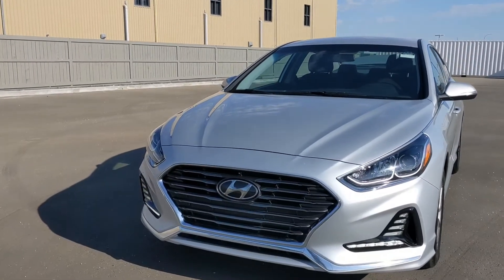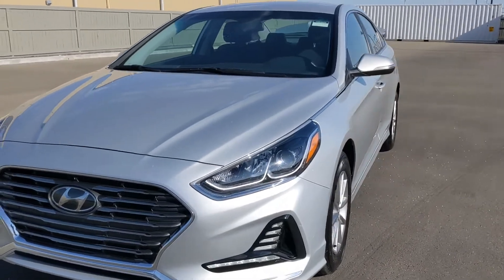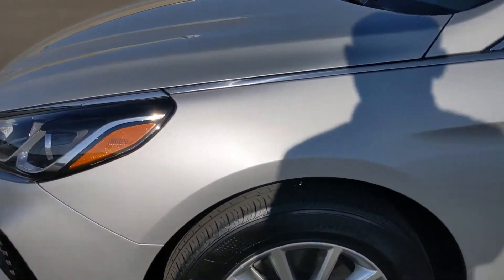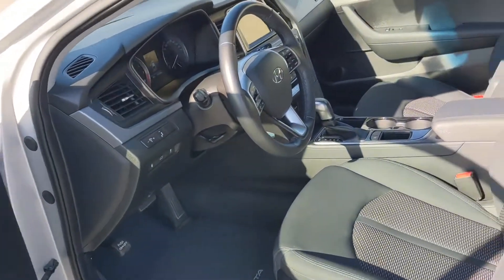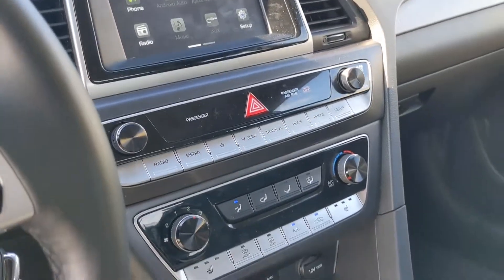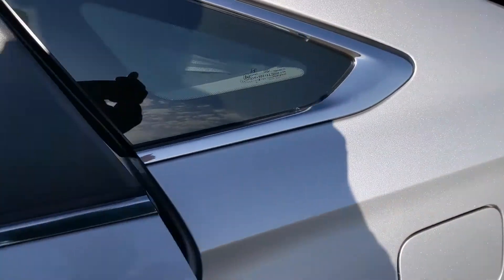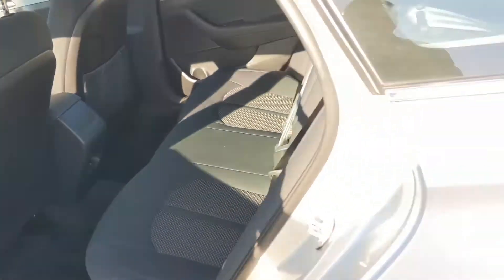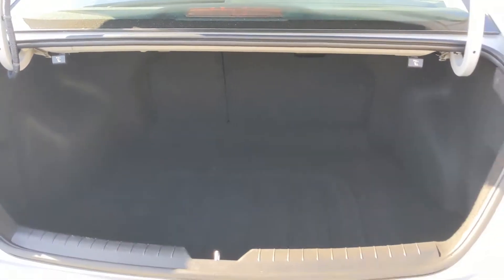2019 Hyundai Sonata